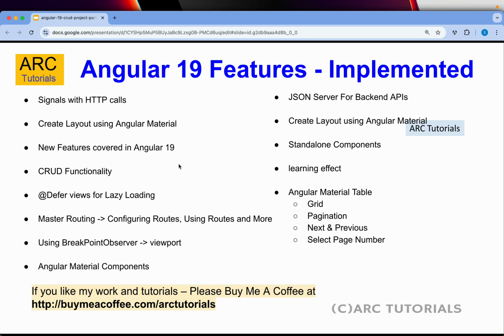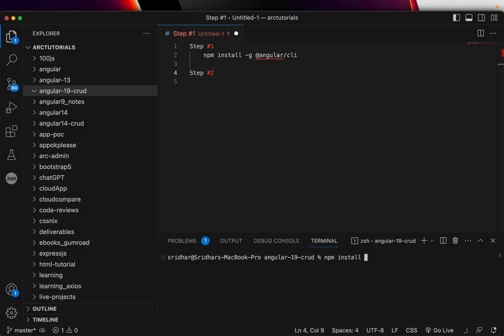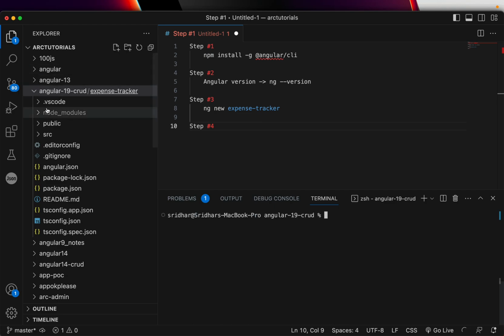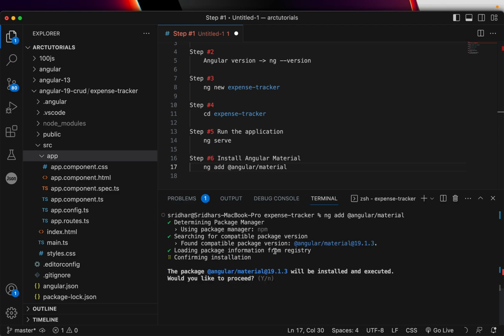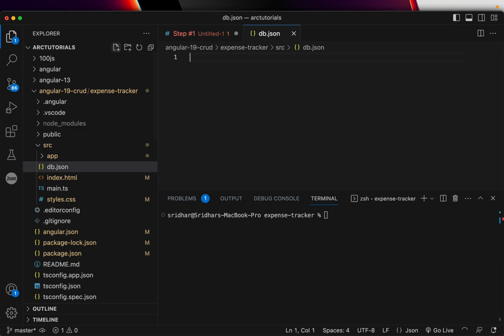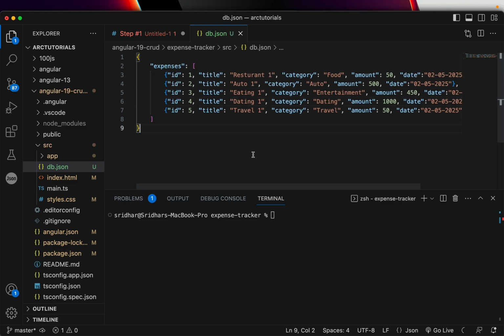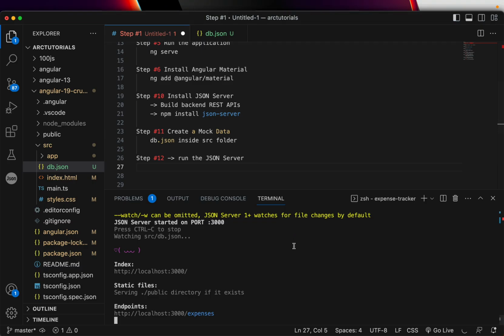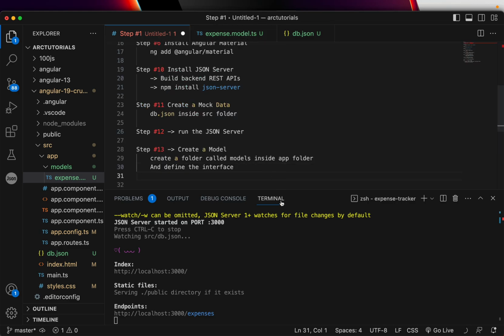Angular 19 CRUD with Web API Tutorial - Part 1 - Installation & Setup